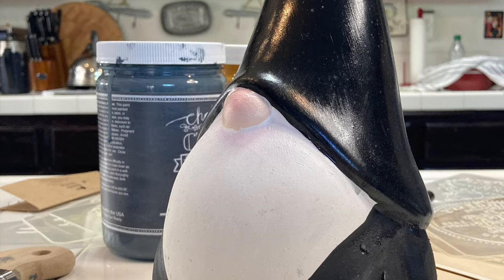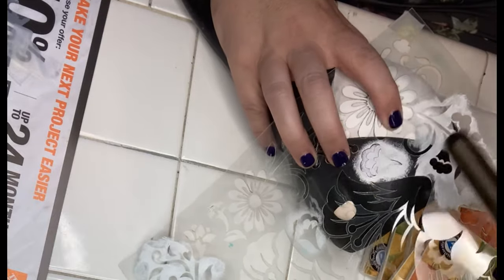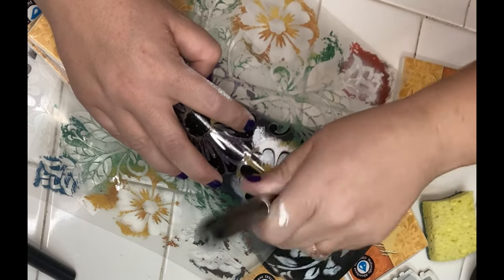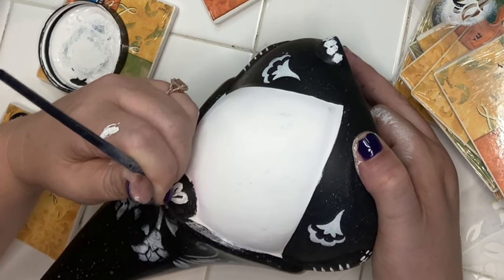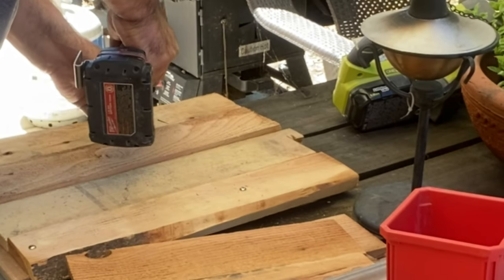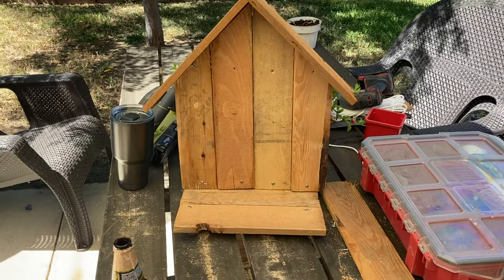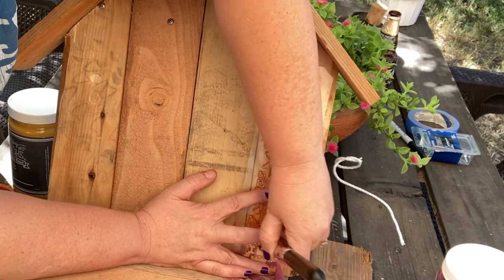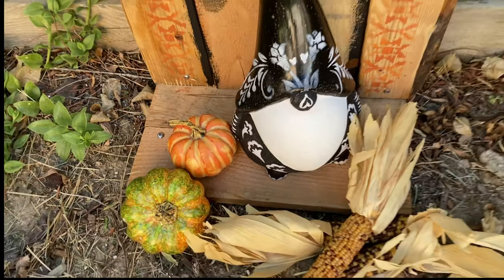Dia De Los Muertos CottageCore DIY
We are doing a Cottagecore DIY collaboration for Dia De Los Muertos using our Jami Ray Vintage stencils. I painted a gnome using the Folklorico stencil. Chuck made my gnome a little casita and we tried out CottageCore decor. Of course, we had to put an Urban Legends Antiques spin on it so we added in a little of Chuck's Latin heritage. Watch along to learn how I used the Jami Ray Vintage stencils and stencil brushes and learn about the Charros of Mexico and Old California.